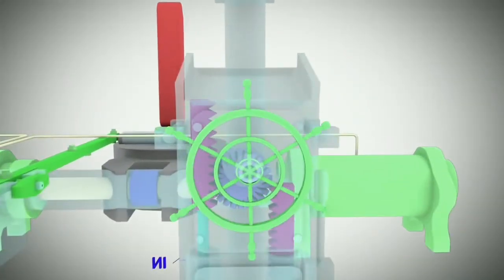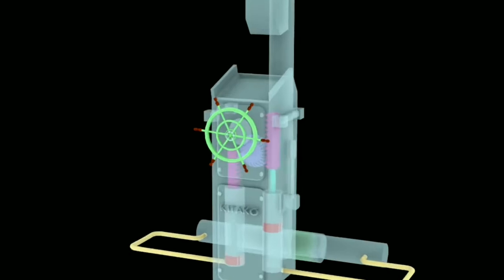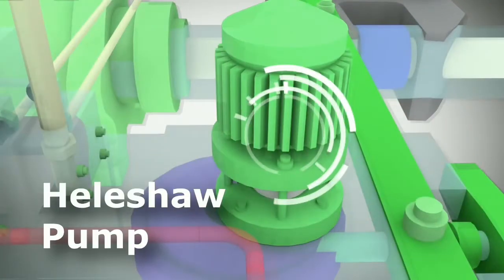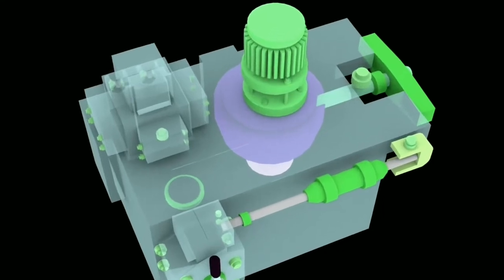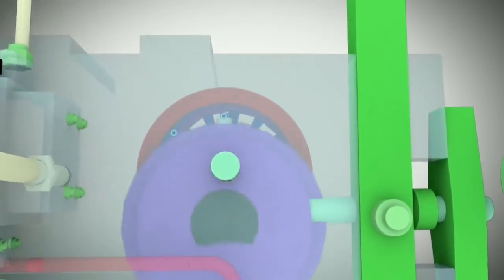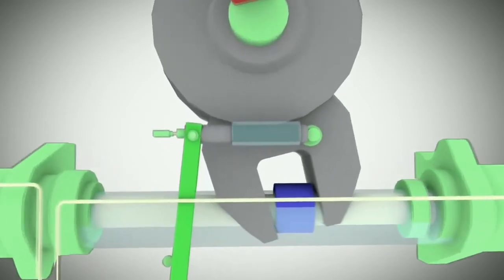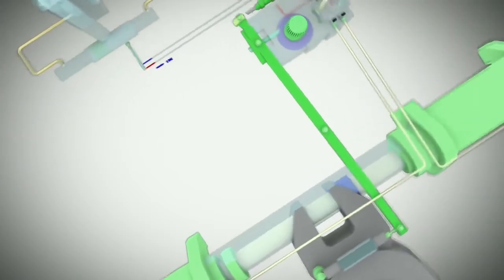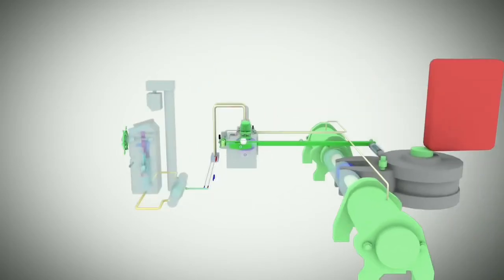Steering gear full description and full working animation in detail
This video will clear your doubt for steering gear.